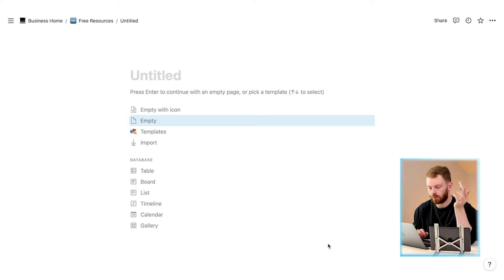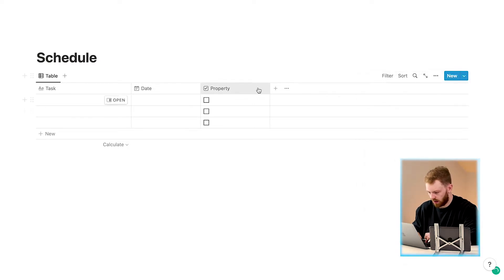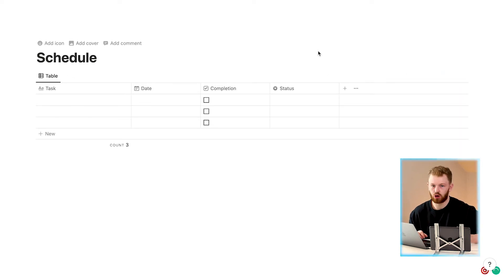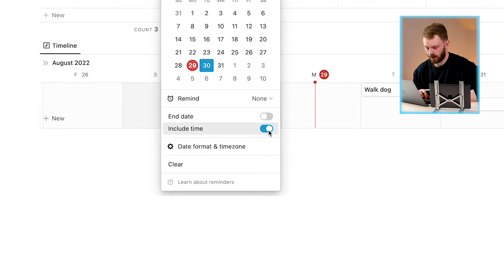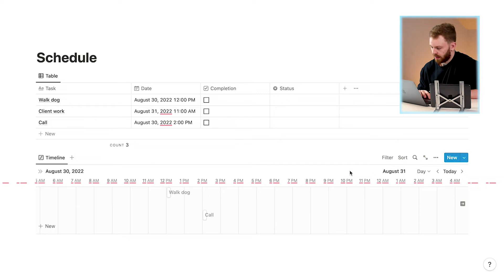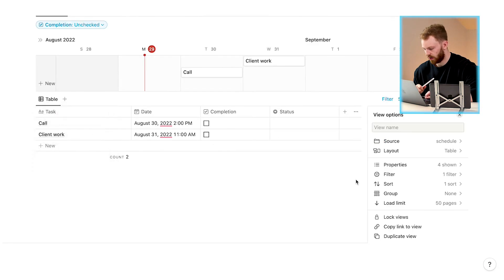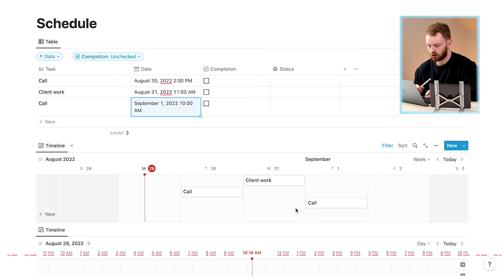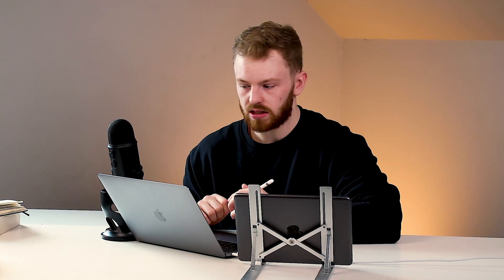How To Productively Plan Your Days And Weeks Using Notion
In this video I go over how to plan your days in notion and how to plan your weeks in notion using a simple inline database build tutorial.

Any questions or videos you want to see about Notion, Productivity or Self Improvement? Drop them down in the comments below!

You can also click the link at the end of the video to watch a tour of my Notion Productivity System

I look forward to helping you chase your potential and achieving self excellence

Time Stamps:

Intro: 00:00
Different Techniques: 00:07
Tutorial Start: 01:04